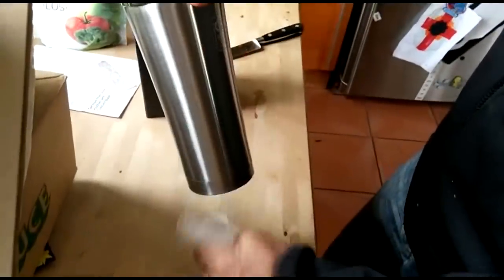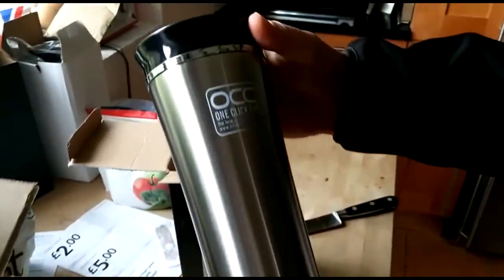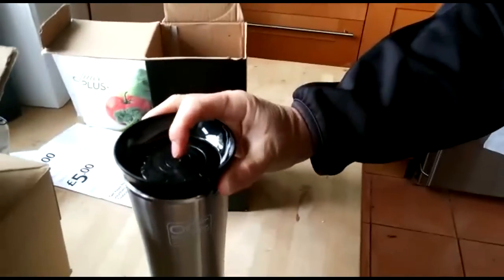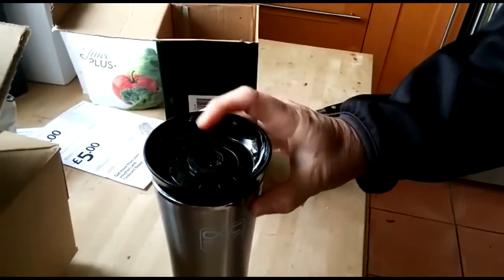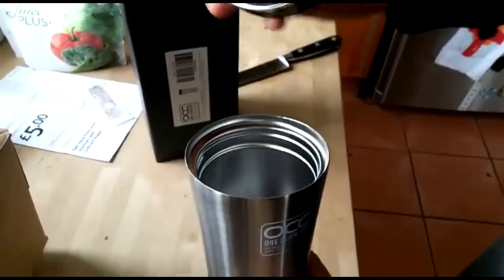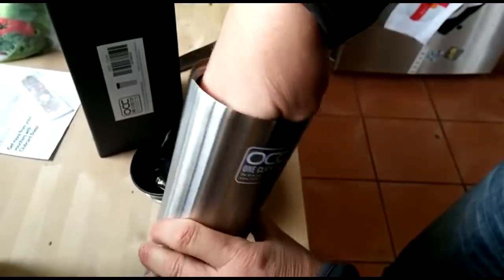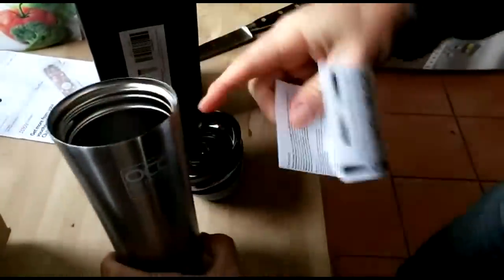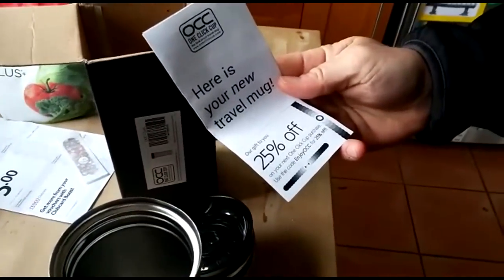Spill proof coffee mug review - best value thermos travel mug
Leak proof travel mug eBay.co.uk.co.uk

This premium no spill coffee mug is one click and one hand operation. It is made of double wall stainless and a vacuum insulated.  Life made easy, even while in travel. It is your best buddy.  The Double-Walled Vacuum-Insulated Stainless Steel will keep your drinks hot or cold even up to 6 hours.  Settling on the dessert or a stormy sea, and on a traffic, you can grab the spill proof coffee mug from your bag without any worries of leaking or dripping.

It comes with a very innovative, sleek torch design and a durable black cover that is a dishwashing friendly.  This Premium Leak Proof Travel Mug has all it takes for a busy life and a long meeting up to commuting or at the picnic.  Continue to sail even when dark clouds appear and don’t panic you have your best buddy mug.  It is simply amazing.

In the real life, we need that wheel of fearlessness with the backbone of bravery.  Can you imagine yourself needing someone to take care of you in the middle of your necessity?  If it is appropriate for you to depend on another person’s strength, then just go on.  But if you feel you want the integrity of being independent and maybe dependable, this thermos travel mug serves as your invisible companion. It takes care of your needs and even quenched your thirst for something. You no longer need of somebody to pamper you and check on you.  Fell in love with this, the best no spill coffee mug ever and never get yourself down when it’s empty.  Always refillable and ready to serve you again and again.

It can be your thermos cup or spill proof travel mug ideal for whatever kinds of occasion and season. It is safe to put in your bag and in your luggage or even in your car while driving.  If it's very hot, and you need a cold water treat and if it’s cold you can grab a hot tea or coffee.  Sounds like you have it all!  What are you waiting for?  Make your life worthwhile, hassle-free and enjoyable.  Sometimes if it's too cold, it feels so good.  When it feels so good, things are doing great!

As you head on to your office now scan over to Amazon.co.uk and order today for your best non spill travel mug, the premium leak proof travel mug of all travel mugs.  Amazing value for money, choice of 2 designs, and backed by an extended 5 year guarantee from Amazon.  If you take care of your worries today, you will never worry about anything tomorrow or in the future.  If you like the taste of fresh coffee or freshly brewed tea (made just the way you like it), or cold milk, or cold refreshing filtered water without having to drink from plastic then you will like this even more.  A busy life is just a day away but not your life anymore when you can punctuate it with moments of calm reflection and tranquility, thanks to your leak-proof travel mug.  Have fun and have a nice drink.  Make today and tomorrow a better day just because you can!